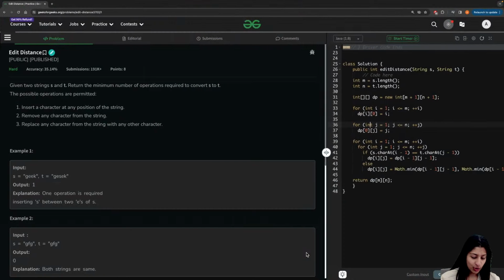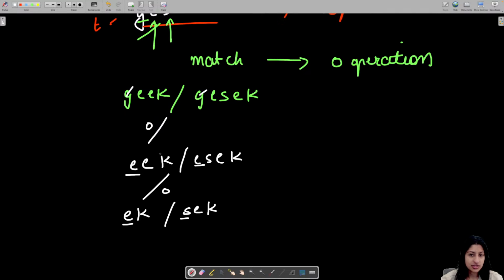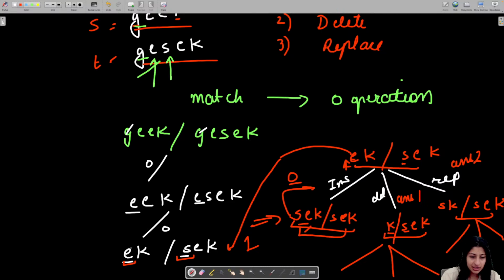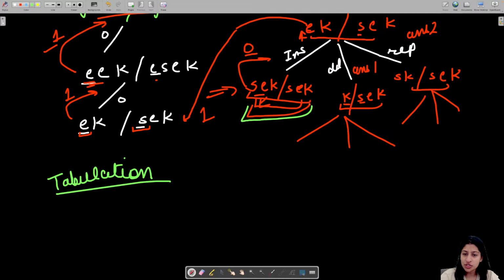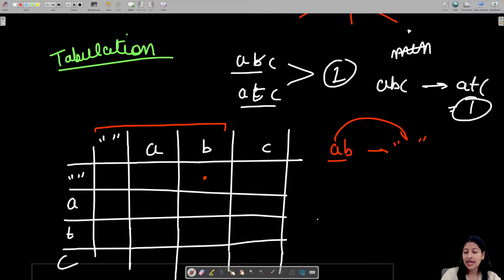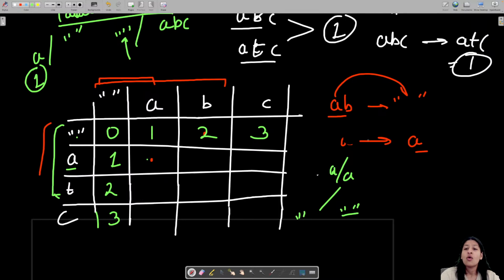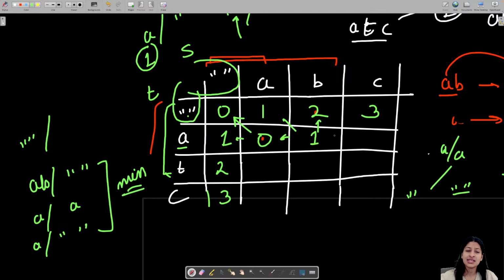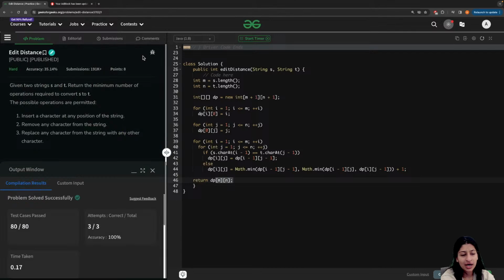Edit Distance | GFG SDE Sheet | Anvita Bansal | GeeksforGeeks Practice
In this session, Anvita Bansal, a seasoned programmer at GeeksforGeeks, delves into the intricacies of handling the Edit Distance problem within data structures. Whether you're a seasoned professional or a beginner in the world of coding, this video offers invaluable insights into effectively tackling this common issue with the strategic utilization of Dynamic Programming Approach.

Don't miss out on this opportunity to master the Edit Distance technique with one of the best in the field, Anvita Bansal. Watch now to enhance your coding skills and elevate your programming proficiency.